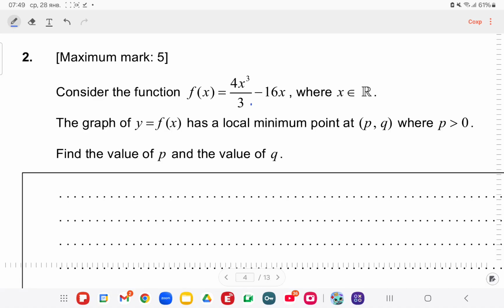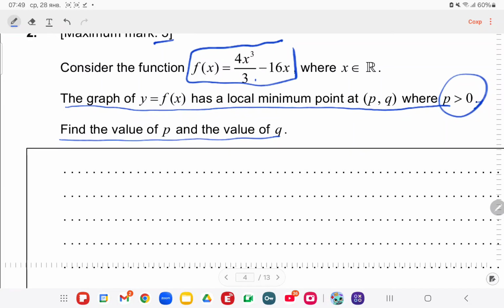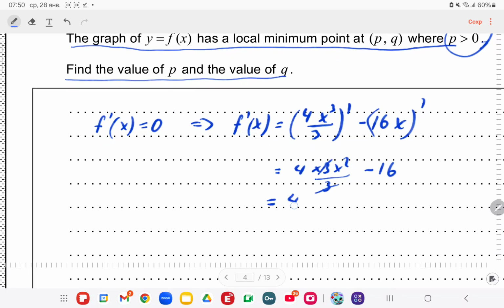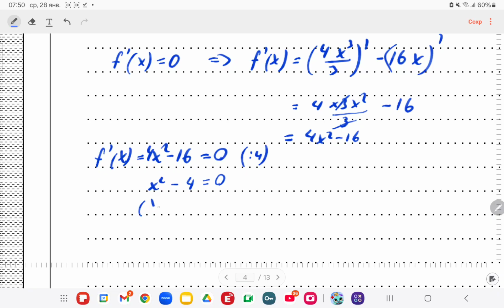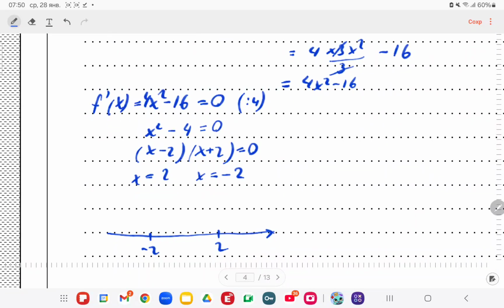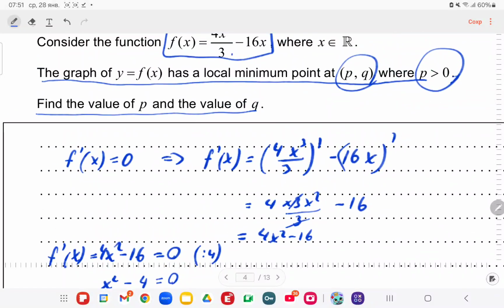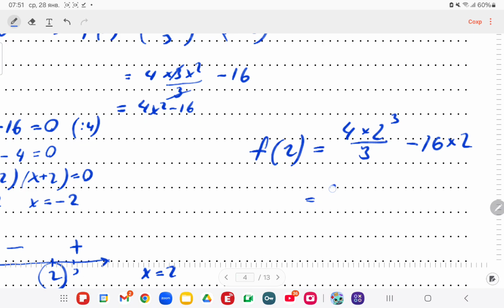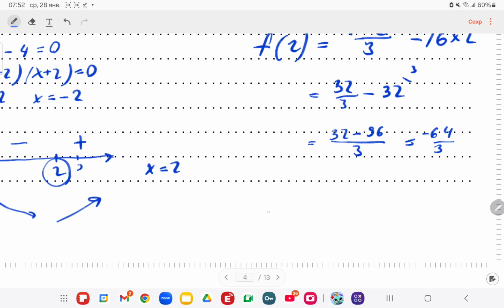AASL Past Paper May 2025 Question2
IB MATH EXAM: AA HL November 2025 TZ1 Paper 2 QUESTION 2
| Step-by-Step